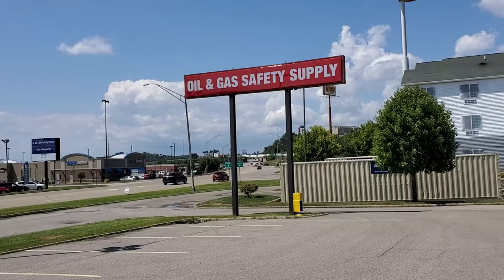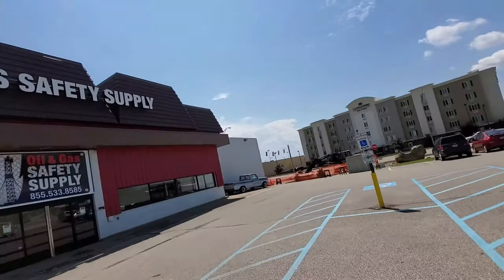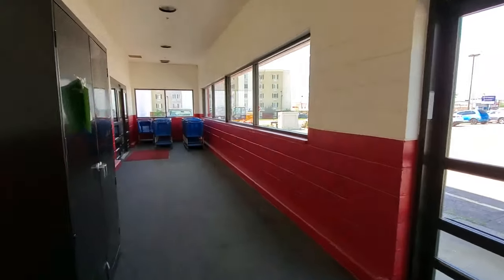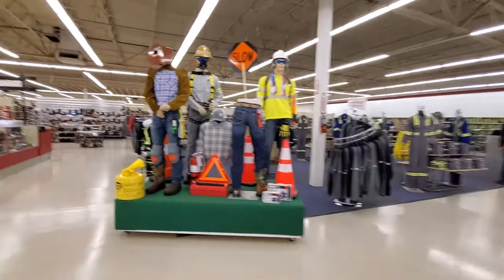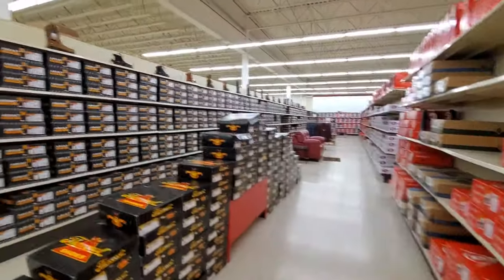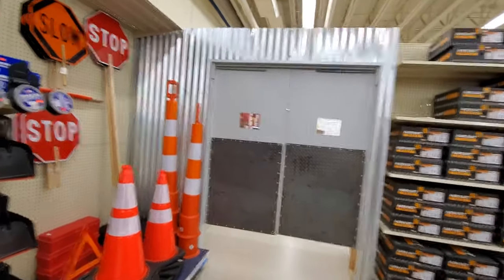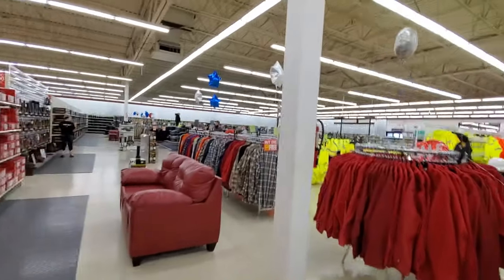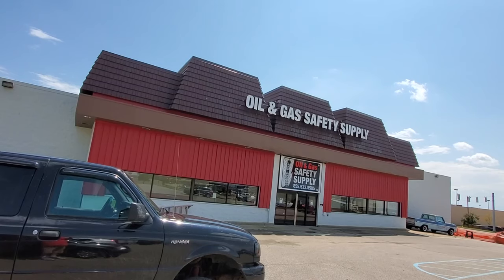RETURN TO TOYS R US - INSIDE WALK THROUGH ST CLAIRSVILLE OHIO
Joseph Weaver